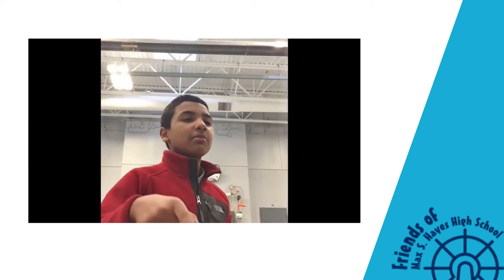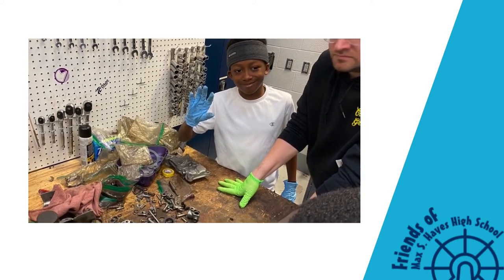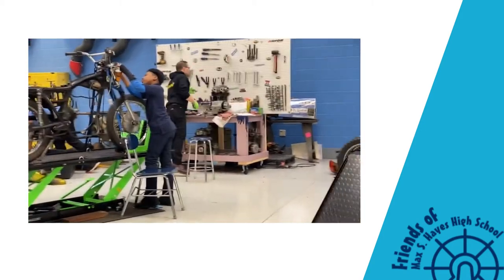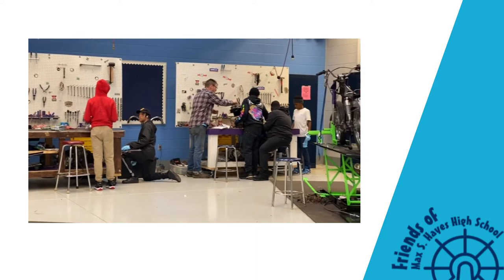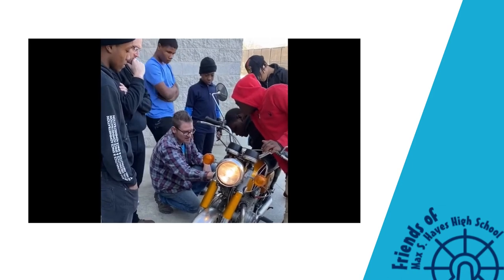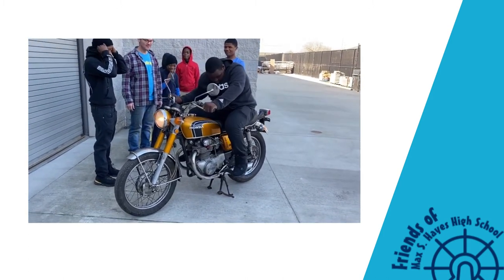Friends of Max S. Hayes High School Motogo 2020 Video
This video features the partnership between Max S. Hayes High School and Motogo funded by the Friends of Max S. Hayes High School. The program introduced 8th grade Cleveland Metropolitan School District students to Max Hayes and career & technical education. It also helped students develop communication and teamwork skills as well as a growth mindset.

This mindset is featured in the video and is a hallmark of the Motogo program. Students are asked to reflect at the end of each session on what they struggled with and what they did well with in order to think about "failure" differently.

Students also learned how to tools, how to take care of them properly, and about basic motorcycle maintenance. Those students who participated in the Motogo program and attend Max Hayes will have an opportunity to begin hands-on career-tech lab work in the ninth grade (once learning is in-person again!).

Video credit to Motogo executive director, Molly Vaughan, and thanks to Motogo Coaches Greg Boyd and Brian Schaffran.